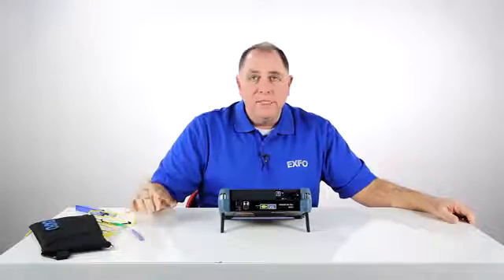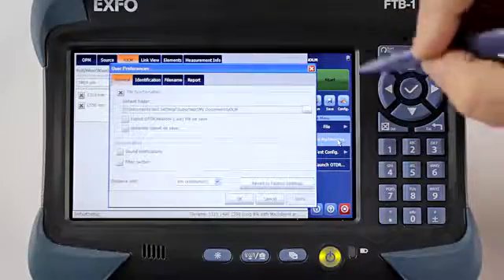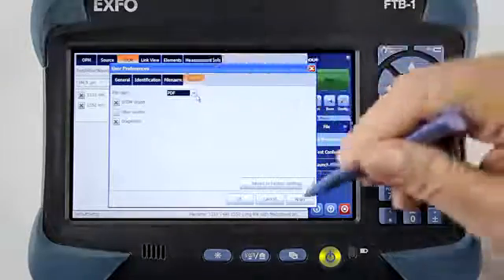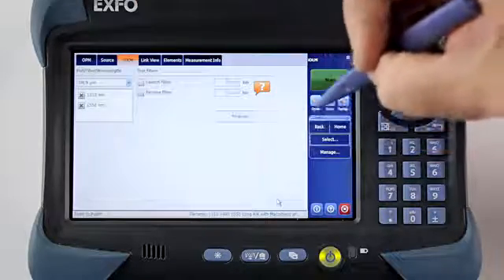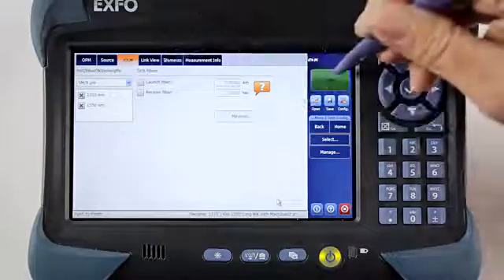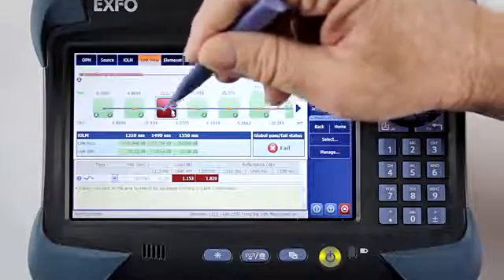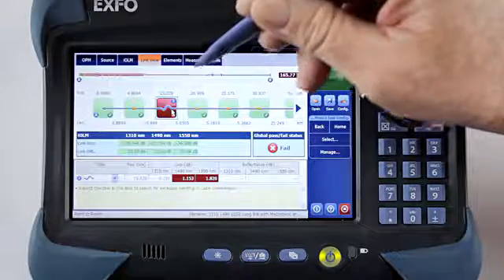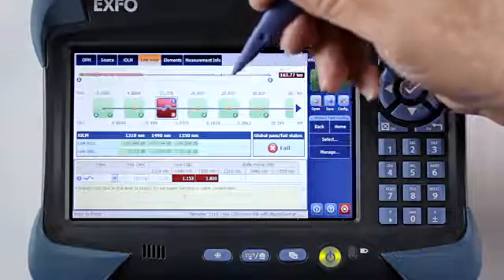iOLM – Turn All Your Techs into Expert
The iOLM is an OTDR-based application that delivers detailed information on every element on the link, in asingle-button operation.